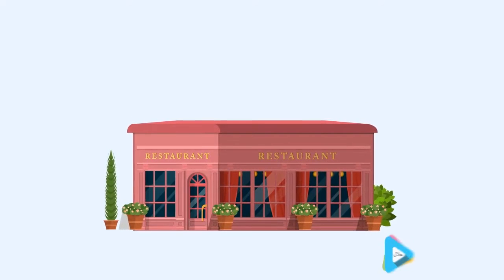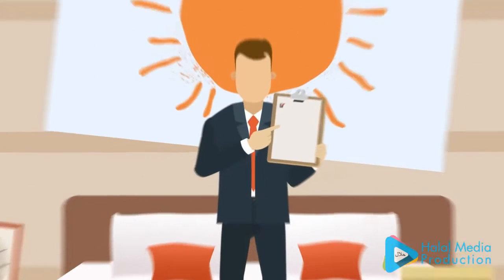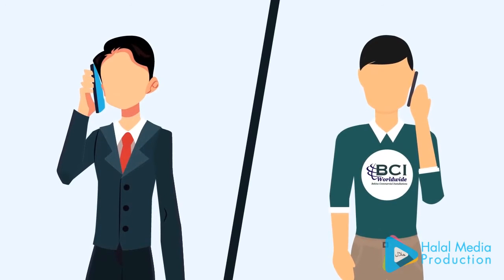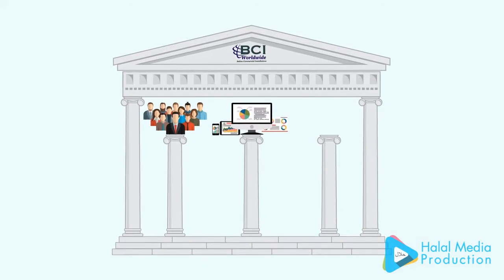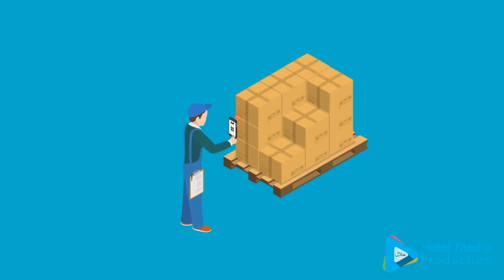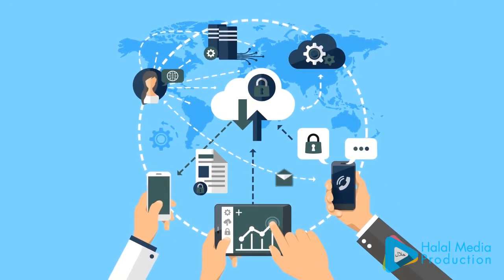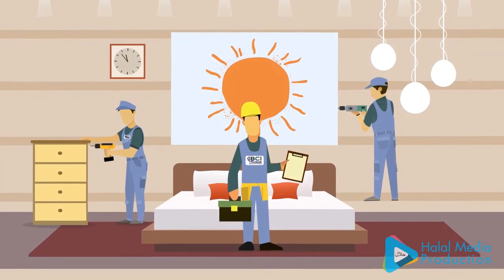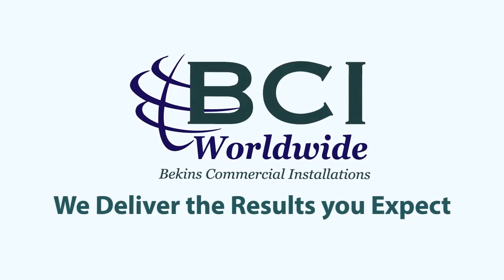B-C-I | Explainer Video Production | Best Explainer Video | Cartoon Explainer Video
Explainer Video by Halal Media Production
About Halal Media Production
When it comes to explaining your product or service, there’s simply NO better way to explain your product, company or service than with the POWER of an AWESOMELY cool explainer video.
And we’re the guys that can help you get it done . . .

Halal media production is an explainer video company that’s made it our MISSION to help companies JUST LIKE YOU, explain your company, product, service or idea in terms anyone can understand!

Liked the vid? Need a similar one for your company or nonprofit? Get in Touch!